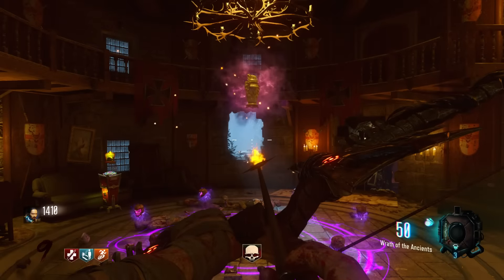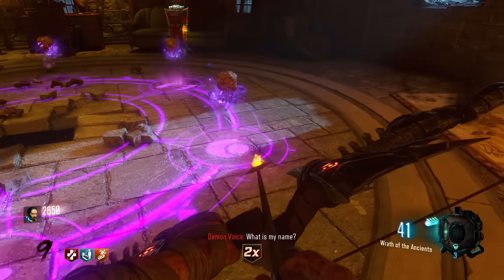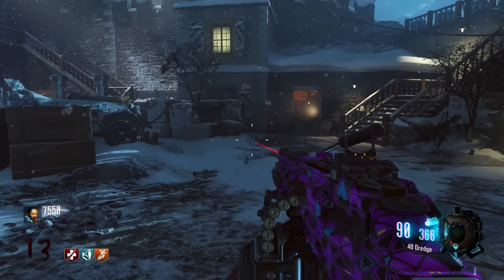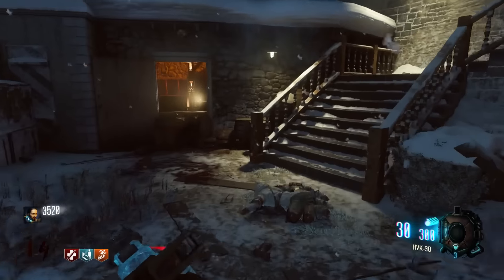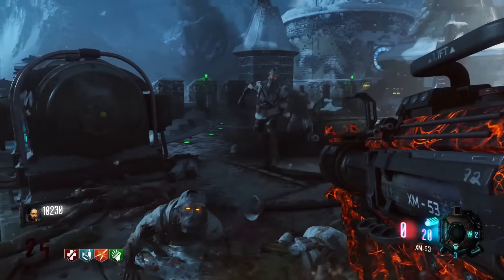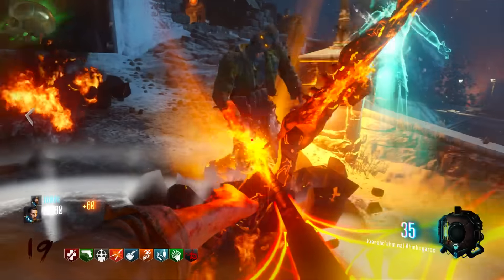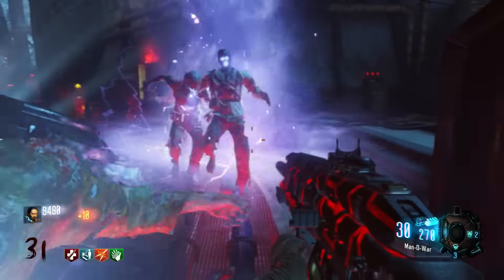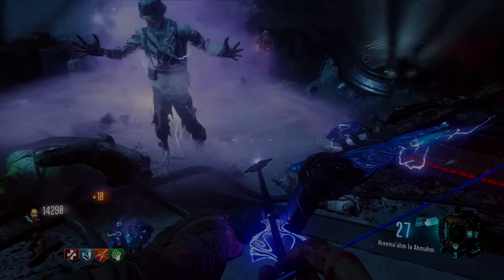BLACK OPS 3 ZOMBIES DLC 3 WONDER WEAPONS